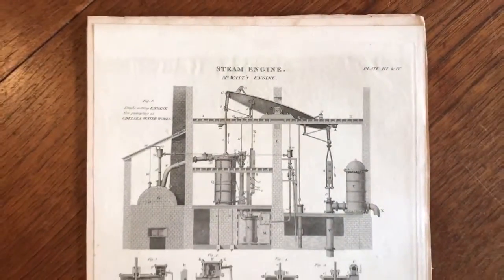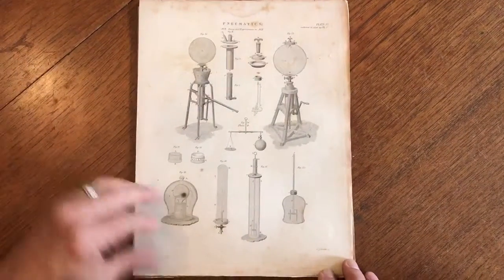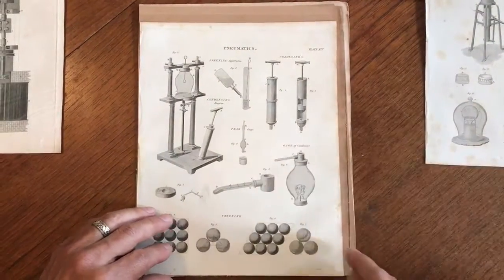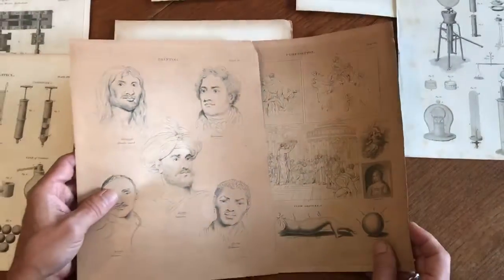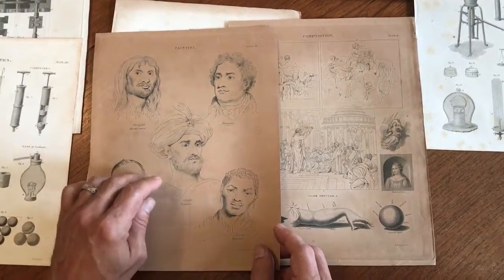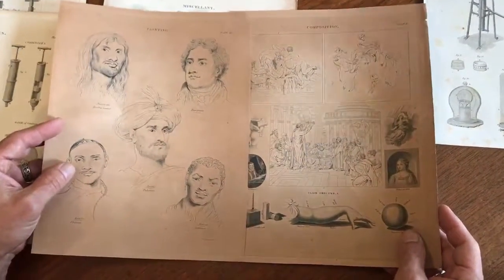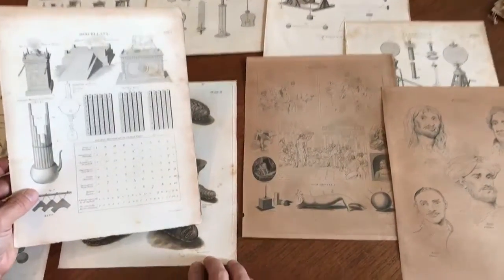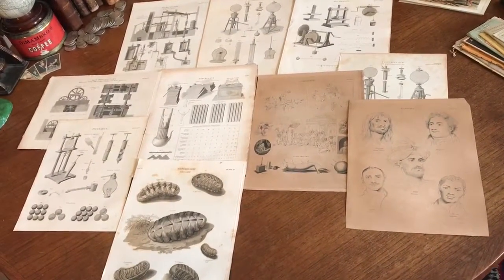Longacre Gobrecht Kneass Young Delleker c.1819 lot x 10 engraved prints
Engraved prints issued c.1819, Phila. by C Gobrecht, J.B. Longacre, Kneas, Young & Co. and Young & Delleker.

Nice lot of ten (10) early 19th century antique engraved prints, including six by C. Gobrecht, two by J.B. Longacre, one by Kneass, Young & Co. and one by Yound & Delleker, all names associated with early American numismatics. Three were chief engravers at the U.S. Mint, Young & D. bank note engravers.

All show signs of age, varied spotting, old dampstaining, two sheets uniformly well age toned as nearly always for Longacre engravings done for Rees, etc. yet all entirely acceptable as inexpensive examples of engraving work by these early numismatic figures.

Steam Engine. Mr. Watt’s Engine.
Pneumatics.
Miscellany.
Iron Manufacture. Rolling and Sitting Mill at Messrs. Walker’s Iron Works Rotherham.
Painting.
Composition.
Conchology. Genus Chiton.
Pneumatics. Air Pup and Experiments on Air. (Two different prints with the same title.)
Mechanics.